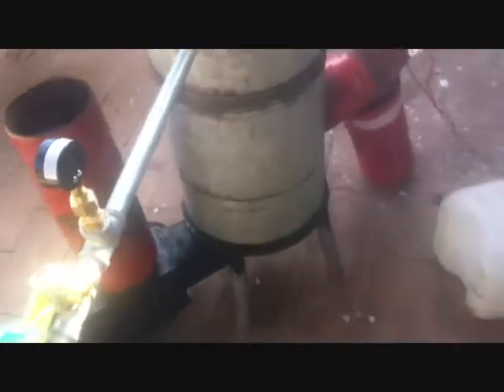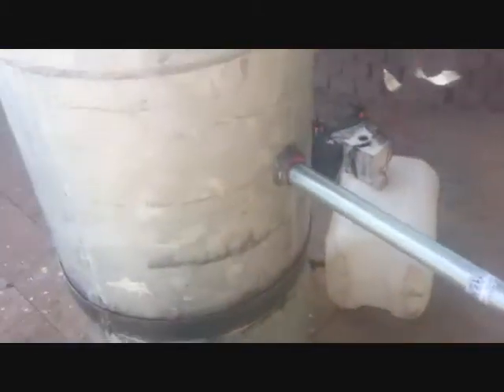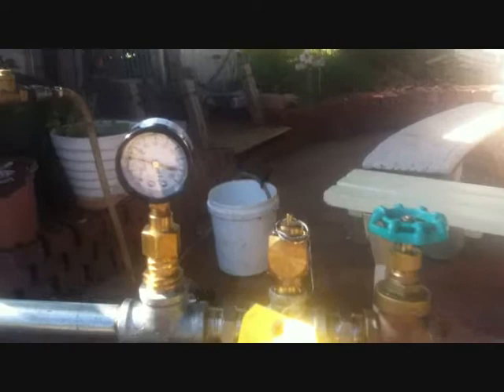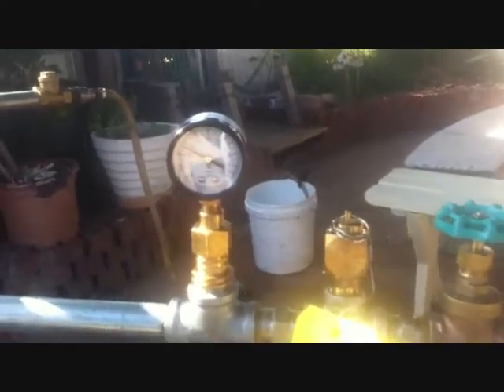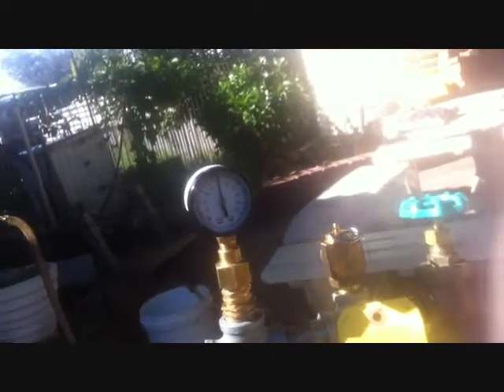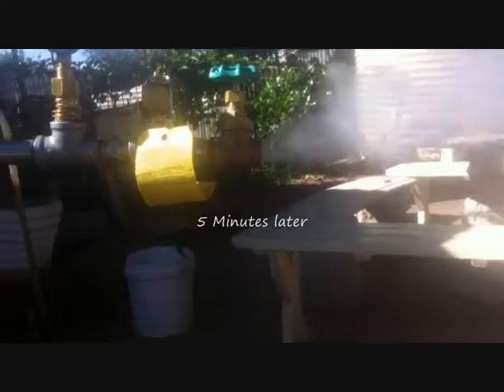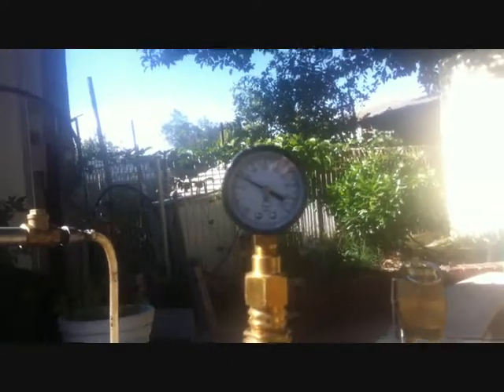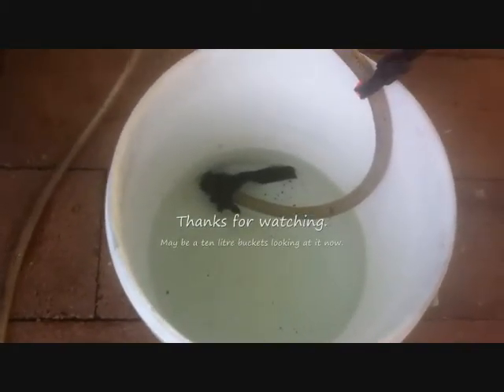First Steam Rocket Stove Boiler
First steam test. Using 4 planks from an old pallet 2 hour burn time. The boiler holds 2 litres of water and 3 litres of steam pipe, the threads where all sealed with cotton and soap, But for the pressure gauge and blow off valve there was no sealing compounds of any type, to prevent blocking of the gauges.
The water is fed Automatic by a spark plug acting as a wet switch, dry steam does not conduct electricity. This means when the switch area is filled with steam the water pump turns on until the water hits the plug. I'm not sure if this is working I may need to add another plug lower for a Manual  level while bringing the boiler tubes up to temperature. One thing you don't want is to allow the pipes to be empty and super hot, if water enters the tubes then you will get flash boil.
The boiler will be covered in the skin from a hot water heater fits perfect, And filled with perlite, its light and does not burn.
The blow off valve is set to 50 PSI by factory .